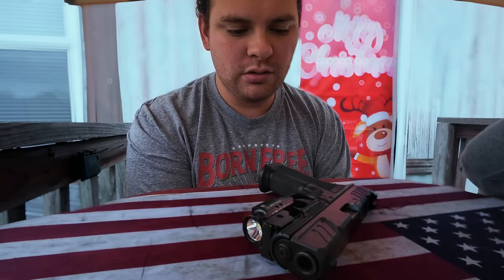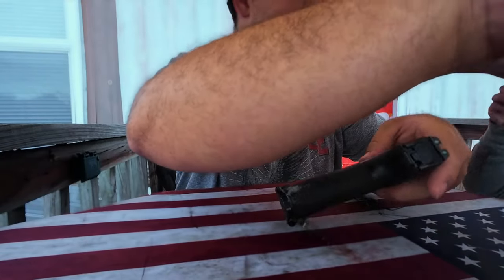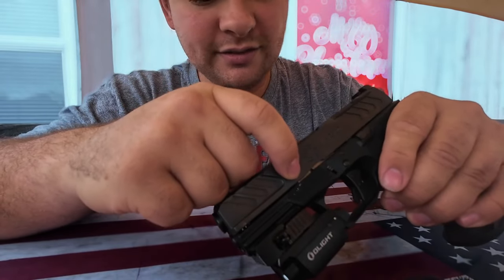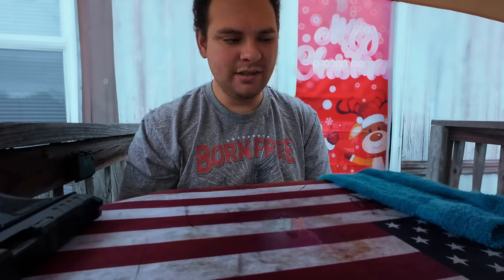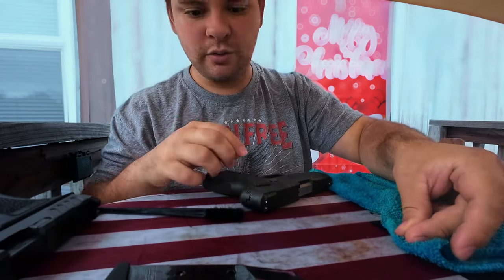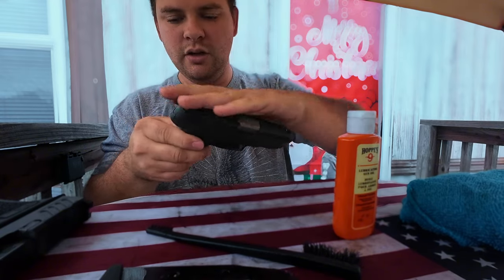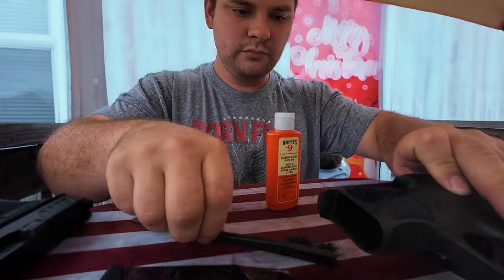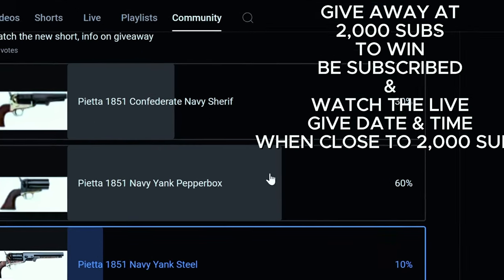Stipple cleaning GONE WRONG.....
give away vote on 3 cap&ball revlovers-go to cummuntiy scroll down and vote, at 2k subs, to WIN!!
X- JUHEBLA1776

JUHEBLA
gun
guns
firearm
firearms
blackpowder
capandball
funny
games
glock
greenscreen
gunrange
edc
trend
trending
crossbow
hunt
hunting
crossbow hunting
longbow
compactbow
ar15
coltwalker
knifes
usa
free
freedom
trump
2024
new